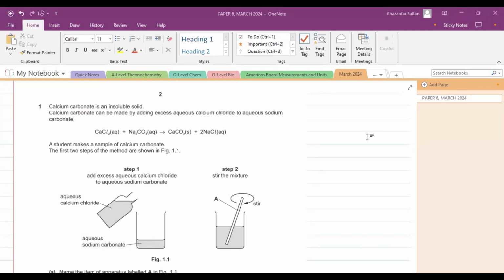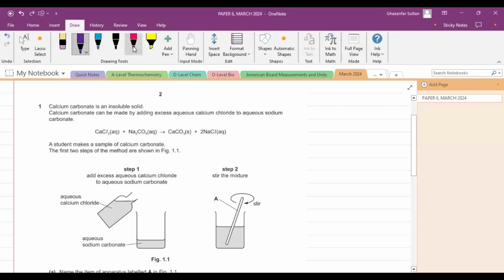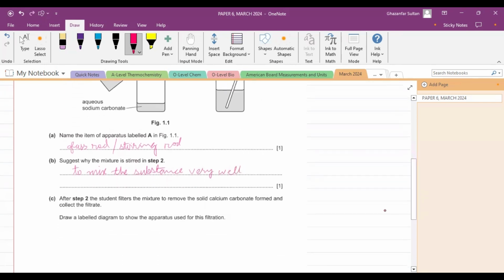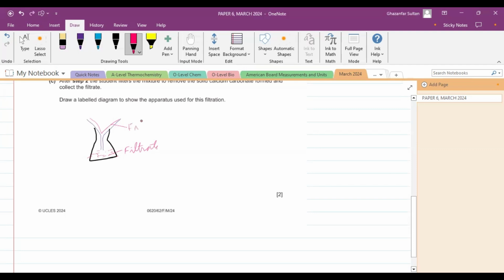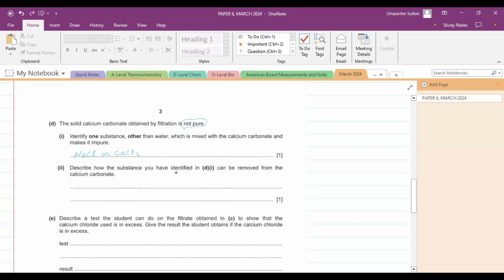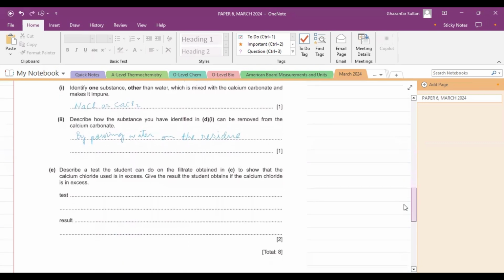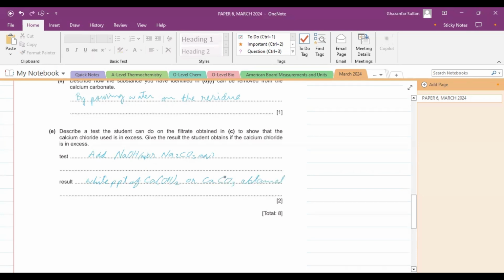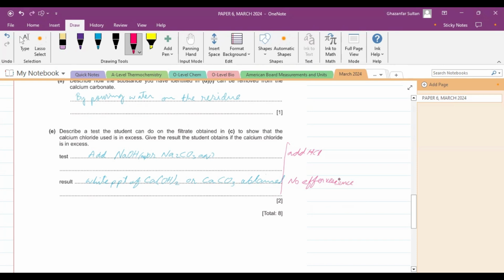0620/F/M/2024/p62/q01: Preparation of Water-insoluble Salt